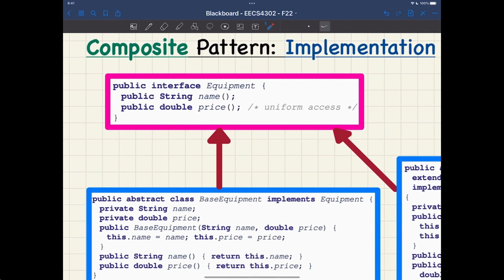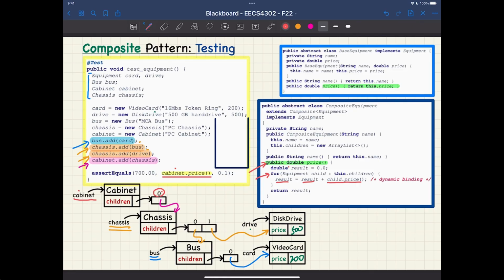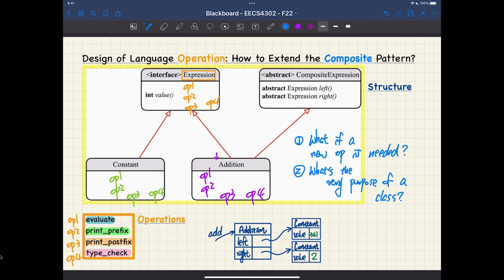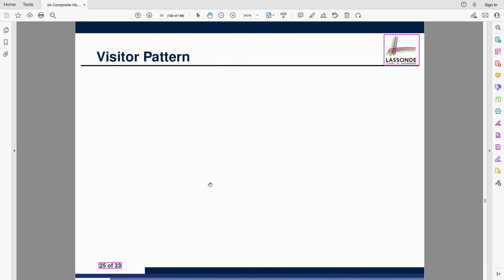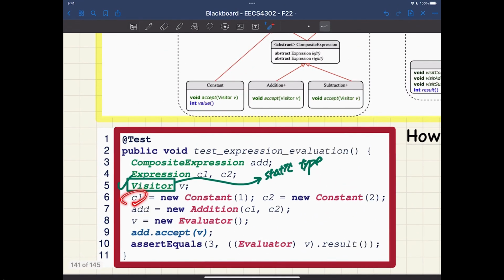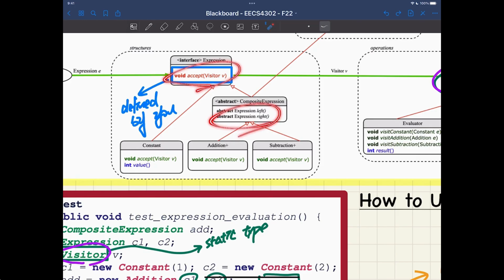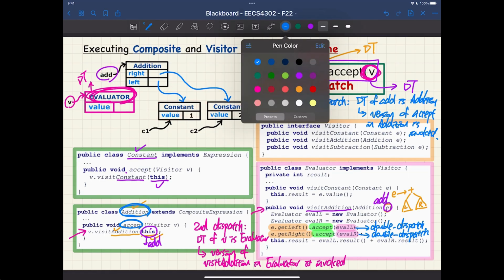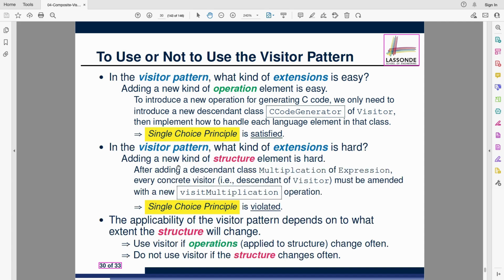[HD] EECS4302 S25 - 2025-07-03 - Thursday (Lecture 15)